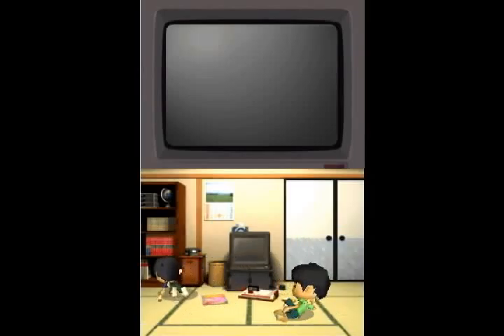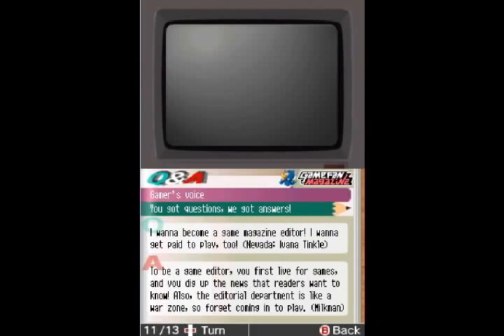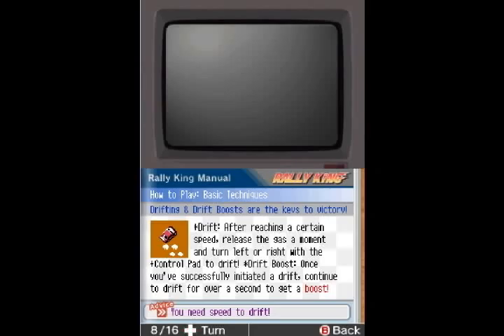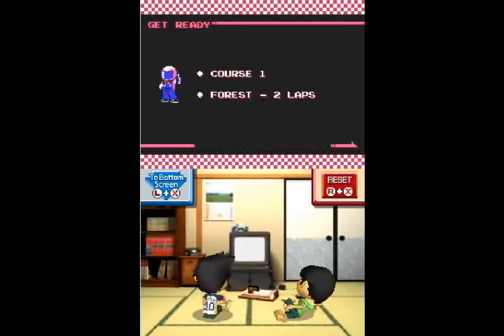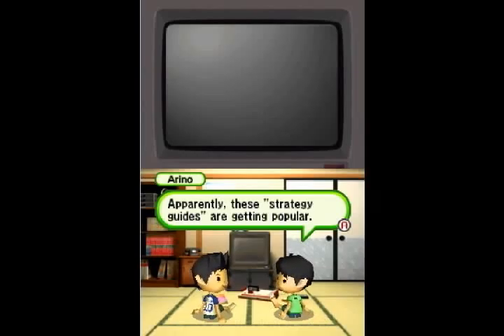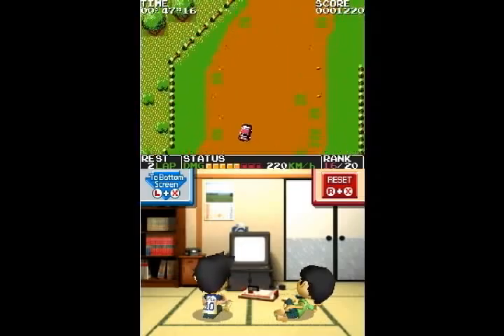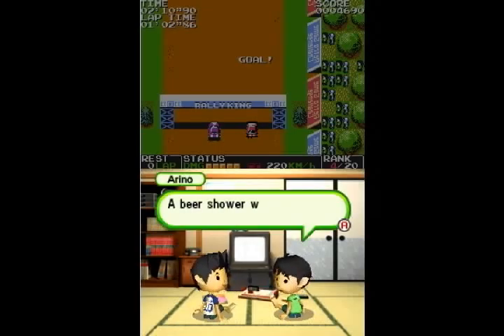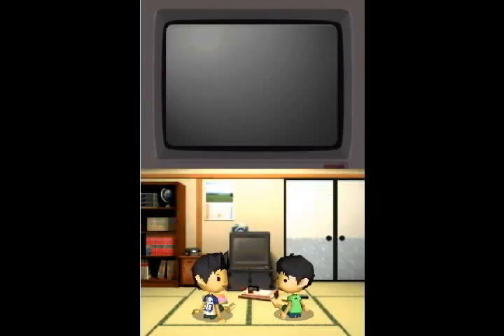Let's Play Retro Game Challenge - Part 6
I don't have a companion piece of any type for Rally King, as I don't know of any specific game that influenced it more than any other...I see way, way too many different games that got thrown together.  So, have a smaller piece of Game Center CX where Arino faces challenges more similar to the challenges in this game

Of course, the DVDs for the US release of Game Center CX are still up for preorder

Anyway, Rally King. Yeah. this is a good parody or likeness of all those old, 8-bit, top down racing games, but so few of those were good. Rally King tries, but it just falls short. And it's not going to get better later.